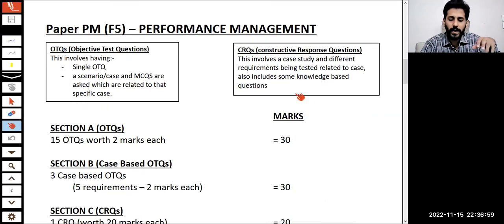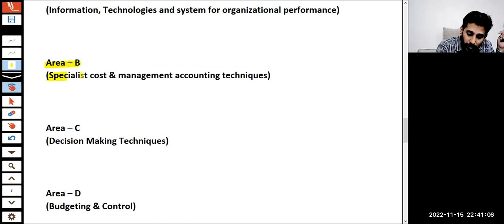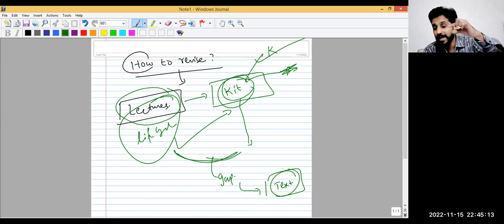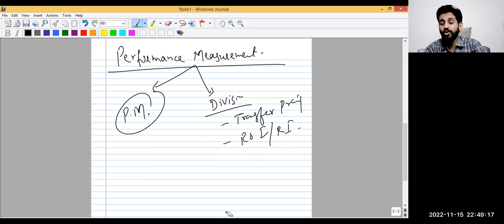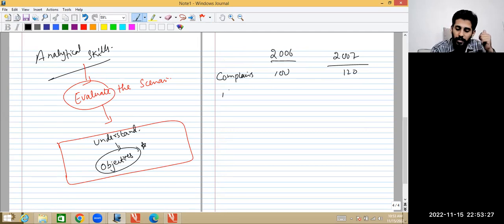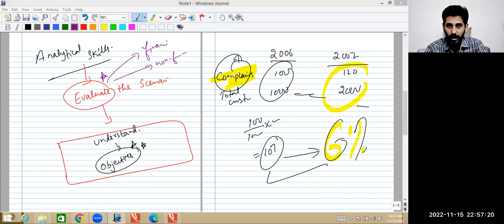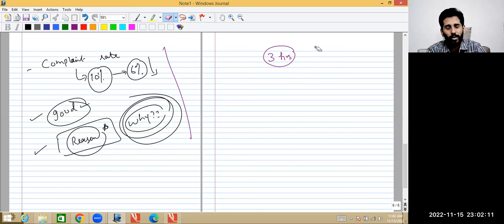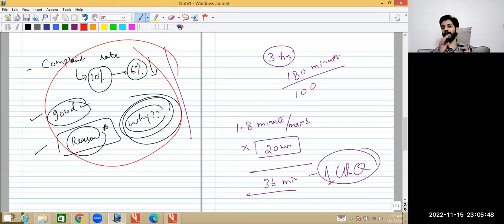How to Pass ACCA PM/F5 Exam | Live Session By: Sir Haris Hanif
Tabani's School of Accountancy